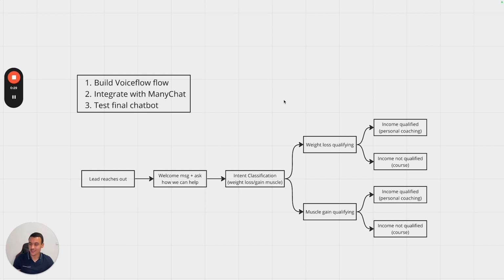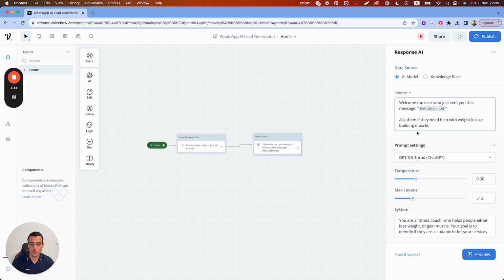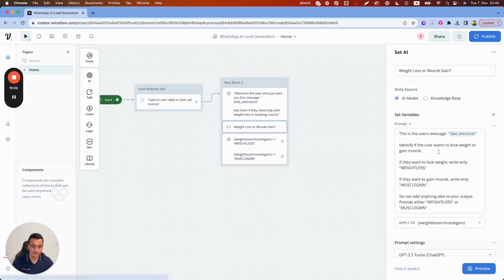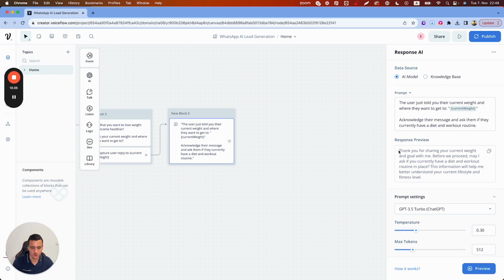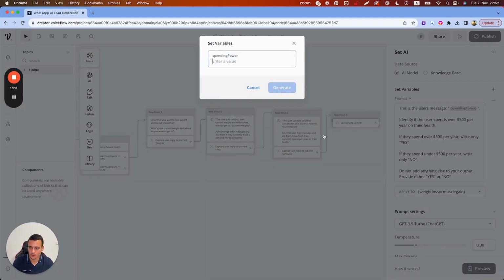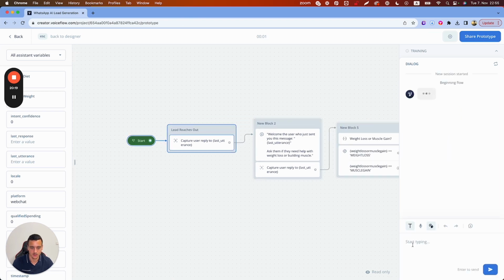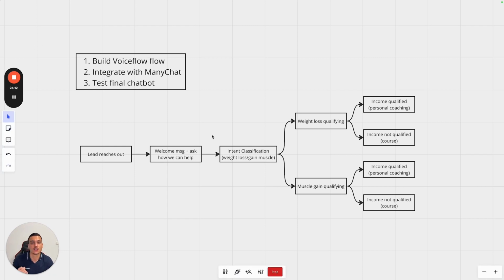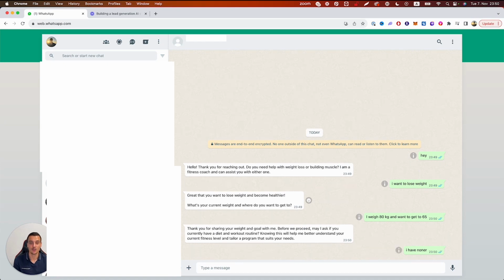Building An AI Lead Generation Chatbot for WhatsApp (LIVE Tutorial)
Building a lead generation AI chatbot for WhatsApp using Voiceflow. In this live AI chatbot tutorial we will build a whatsapp ai chatbot for lead generation. By doing this, you can use ChatGPT on WhatsApp and qualify leads in WhatsApp using AI.

00:00 - Intro
00:32 - Lead Generation Chatbot in Voiceflow
22:18 - Instagram DMs Chatbot Integration
30:06 - Outro